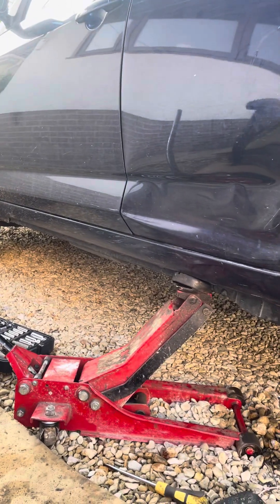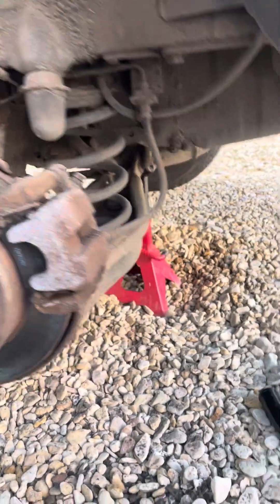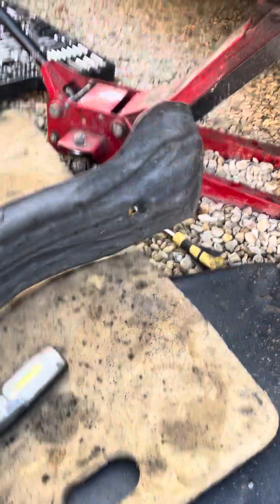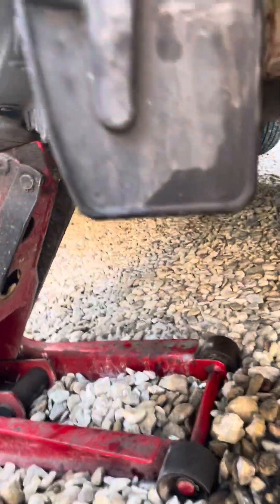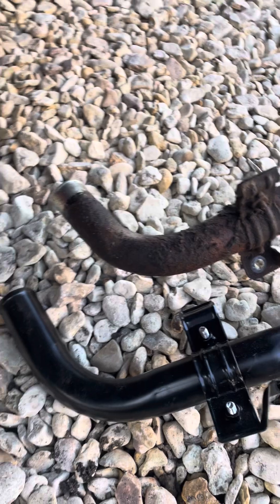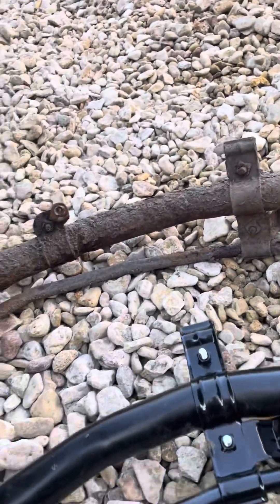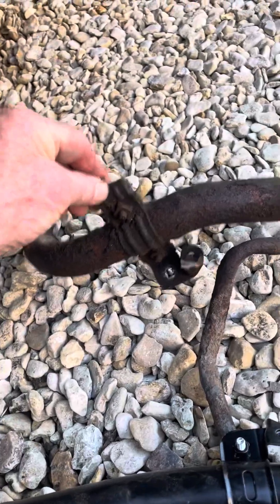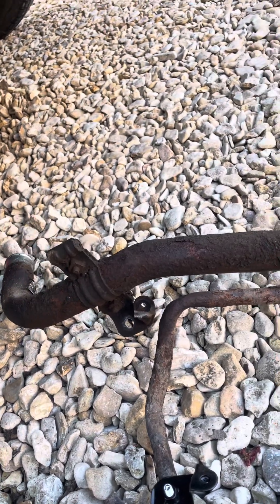RAV 4. Fuel Filler pipe, replacement.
Removal and replacement of RAV4 fuel filler pipe. Top tip. Found best to take photos before cowling removal to help with replacement. Then need to realigned brackets for refitting.